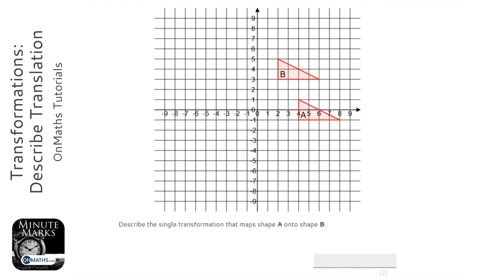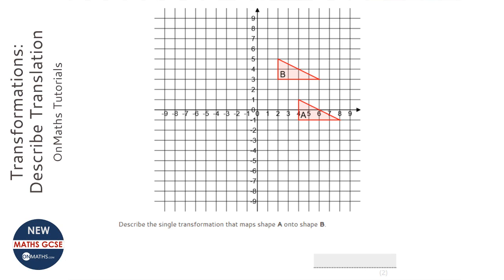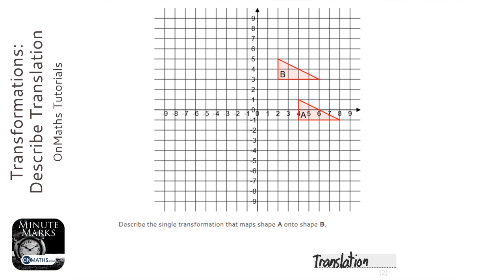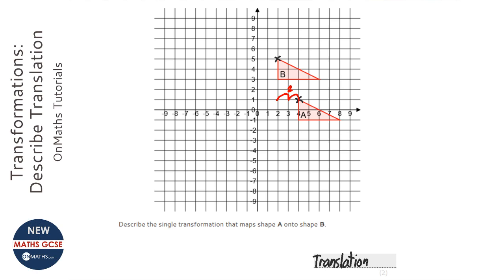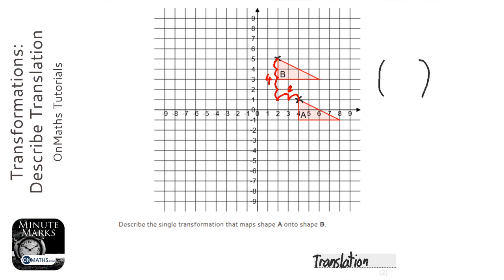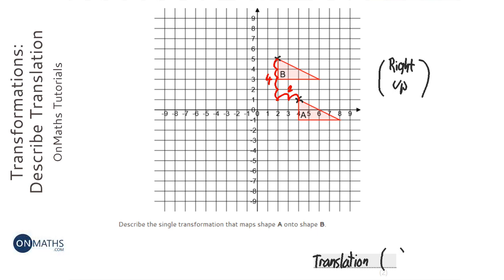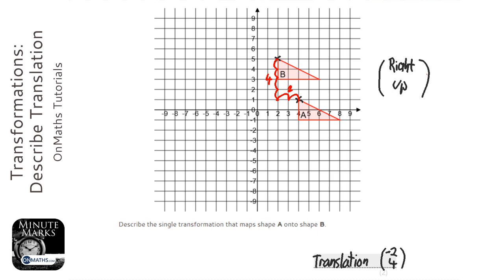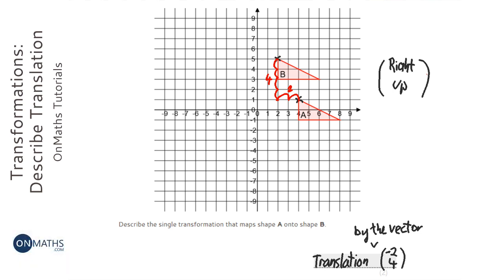Transformations: Describe Translation (Grade 4) - OnMaths GCSE Maths Revision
Topic: Transformations: Describe Translation